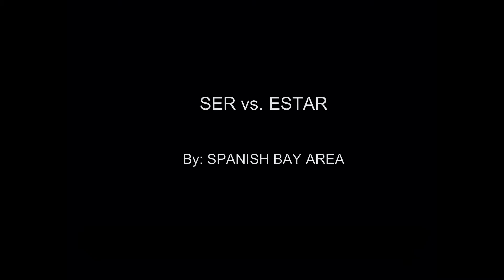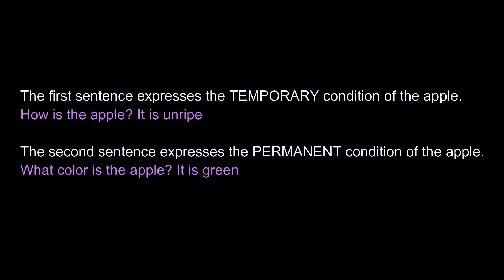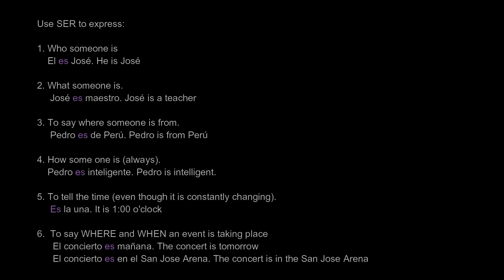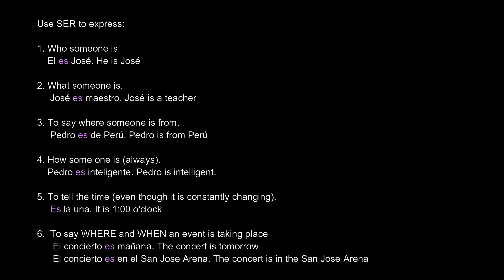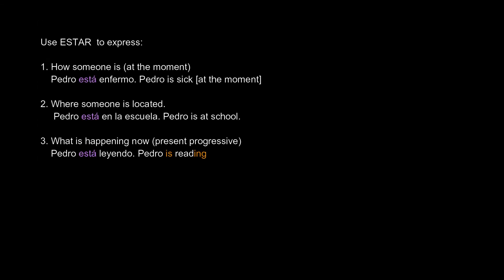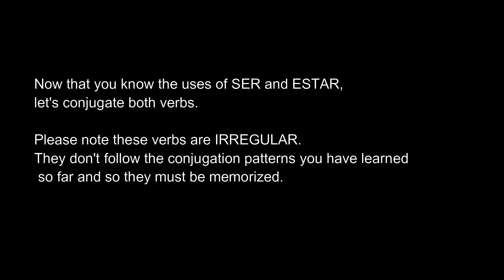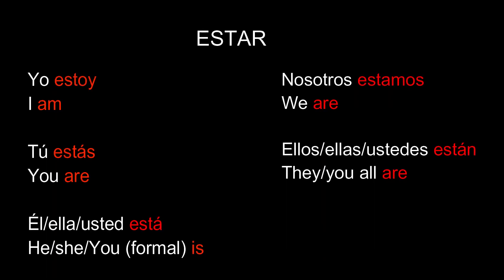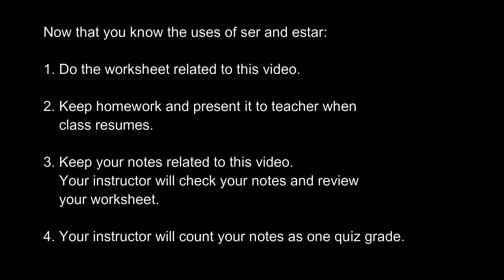Spanish Lessons Ser Vs Estar by Spanish Bay Area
Ardenwood Challenger Spanish 1 offsite games and learning